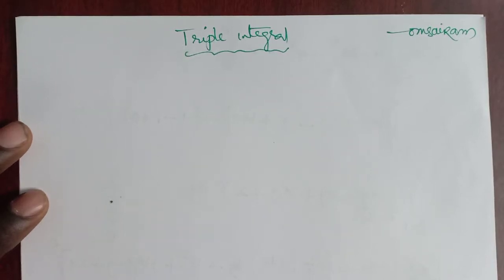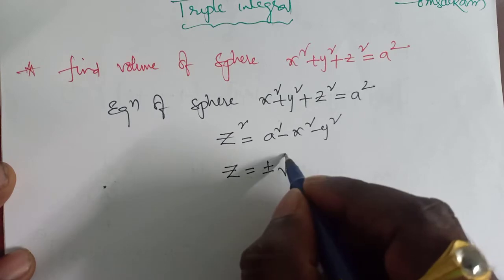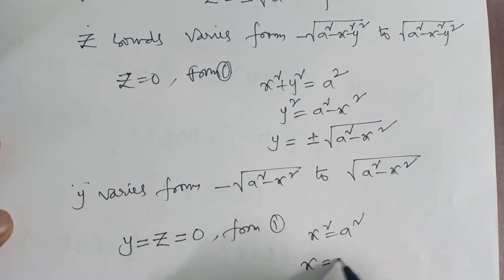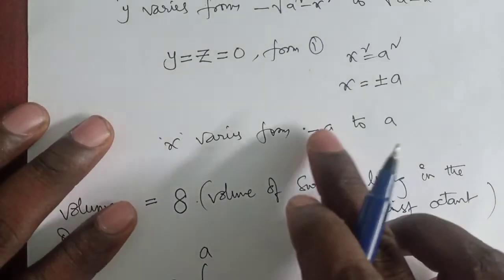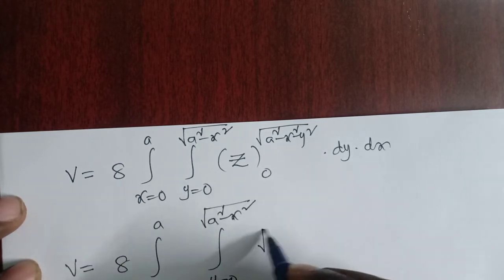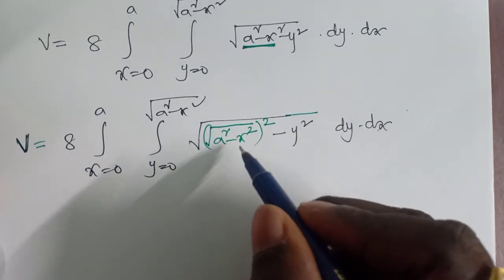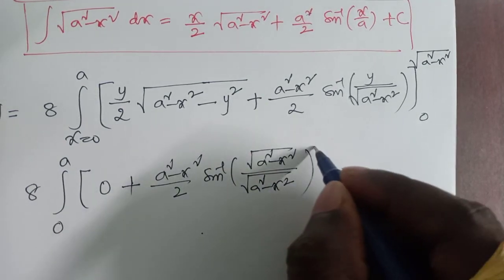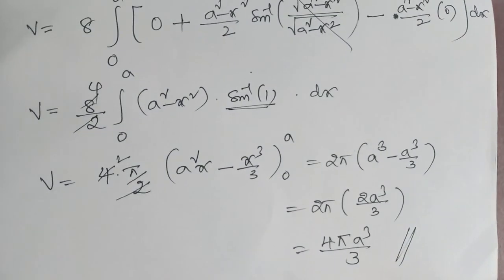Triple Integral | Integral Calculus | solved problem | Part10 | JEE Master | Sandeep Sir | Maths Pie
26)Volume of a cube is increasing at the rate of 8cc/sec.How fast is the surface area increasing@x=12cm

27)If A and B are two square matrices such that AB^2 = BA and if (AB)^10 = A^k B^10 Then k=1023

Engineering Mathematics,
IIT JAM,
CSIR NET,
GATE Mathematics,
multiple integrals,
engineering maths,
triple integration in english,
 integral calculus,
triple integral,
double and triple integrals,
triple integrals engineering mathematics,
how to decide the order of integration in a triple integral,
 triple integral in english,
 integral calculus by sandeep,
triple integral by Sandeep sir,
volume by triple integration